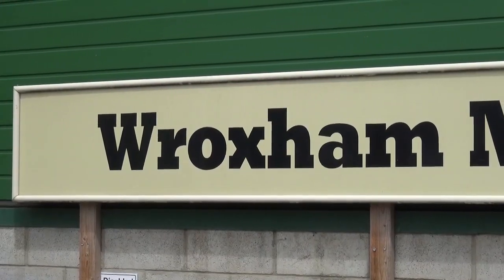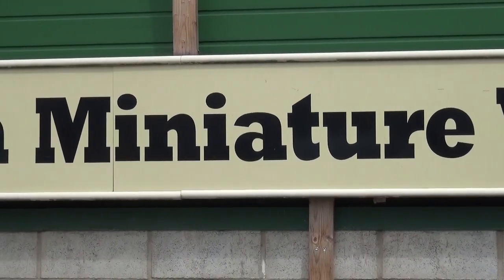Steampunk Spaceport at Wroxham Miniature Worlds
Steampunk Spaceport 'Skylark' is being displayed for a few months at Wroxham Miniature Worlds, Norfolk, UK. Please visit their Toy Museum web site for opening details etc

It is an honour to have a layout displayed there, and Cato Pass also displayed there for a few days 3-4 Aug 2017. We had discussed me building something then with Robert and Sean but in the end I asked them if they wanted to loan Steampunk Spaceport for a while, so here it is in a new home.

Also they have a few of my model rockets yet to be displayed, plus a sci-fi locomotive I made for them a few years ago called Constellation - it is in this video too.

Music is Mondo A Go Go by Eat Static.